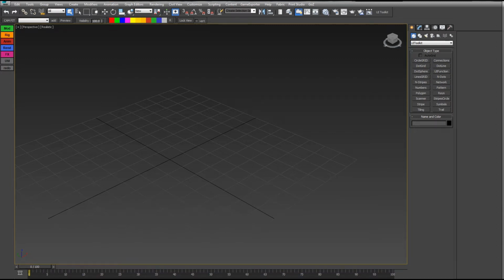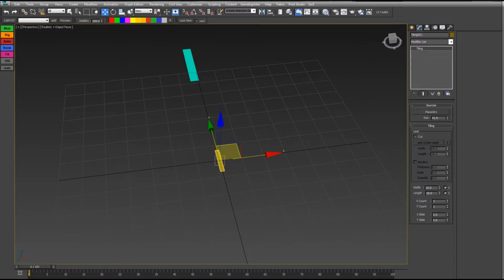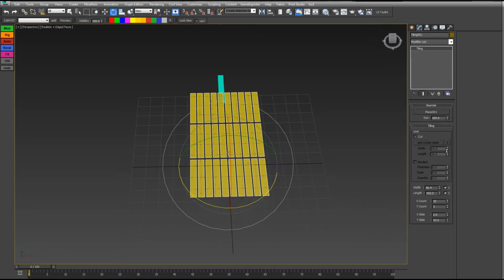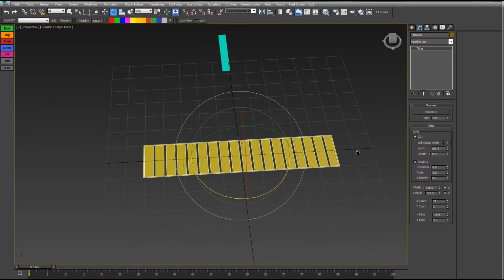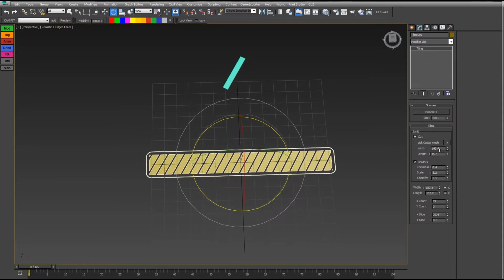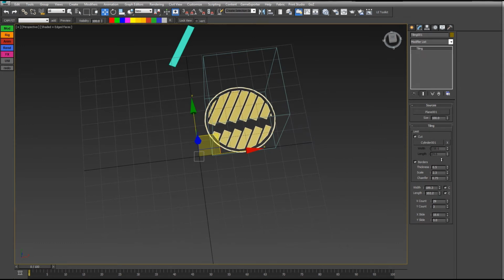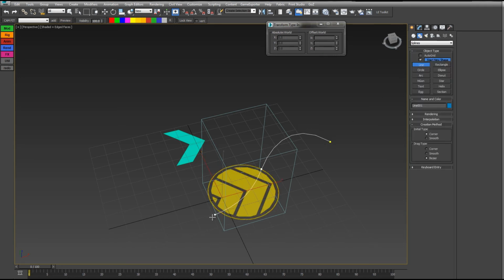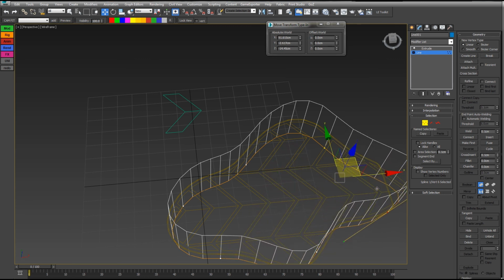UI Toolkit - Tiling